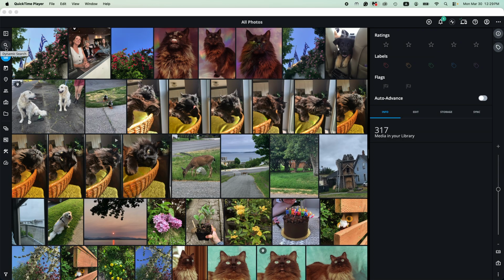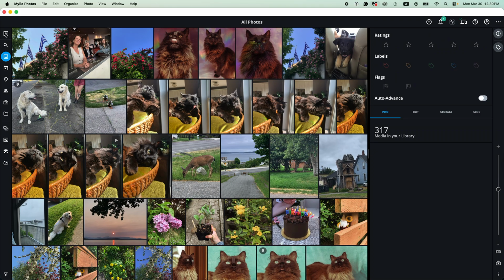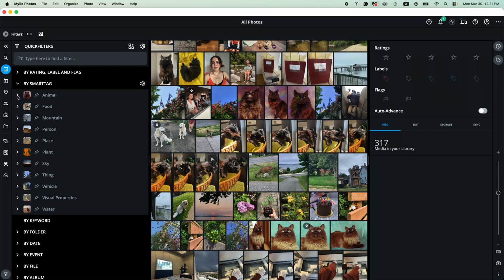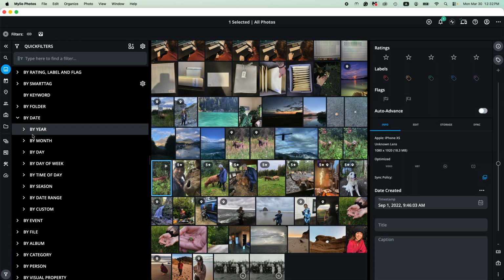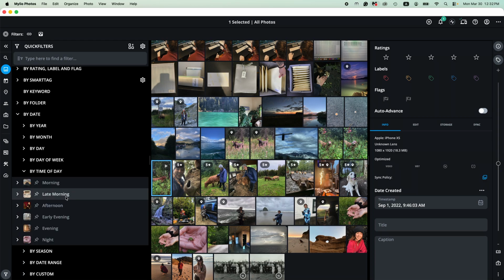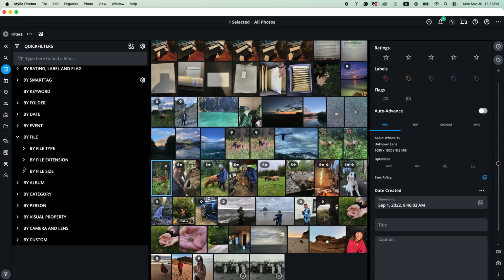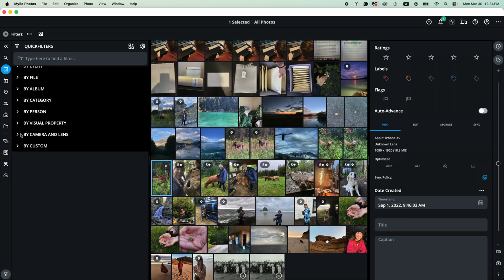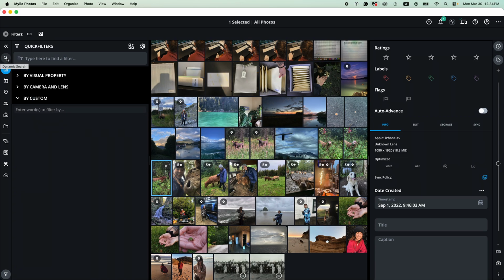Dynamic Search & Filtering